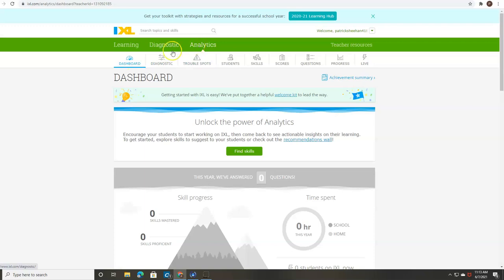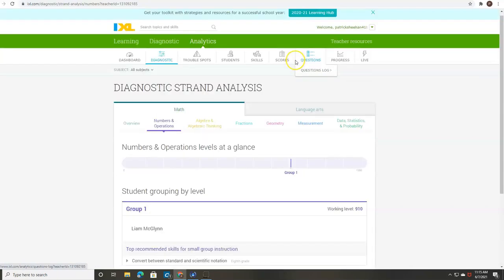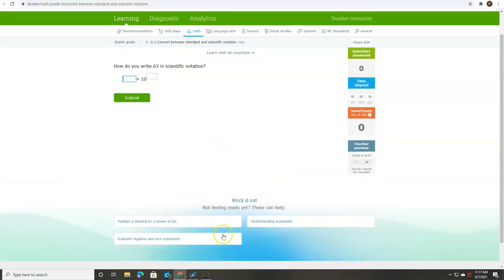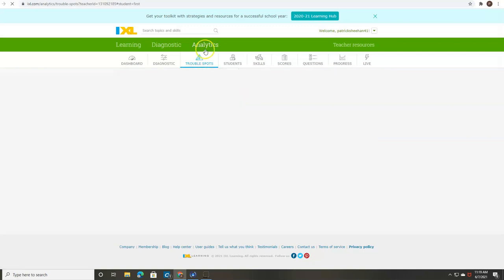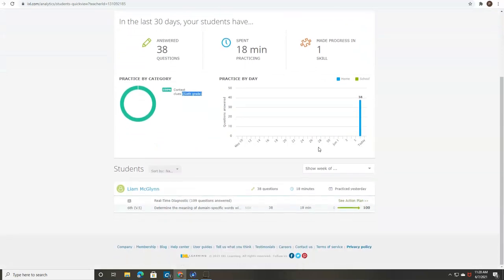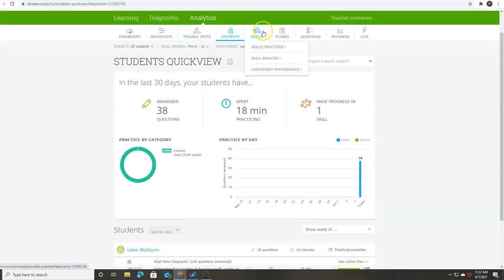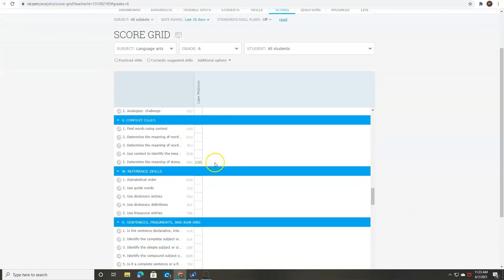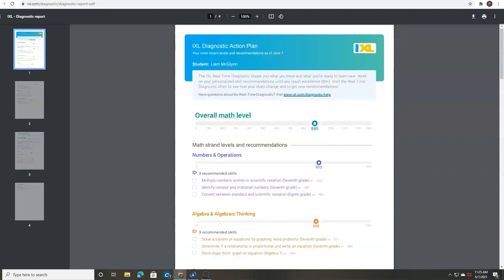IXL Analytics Section Overview Vid 1 of 2